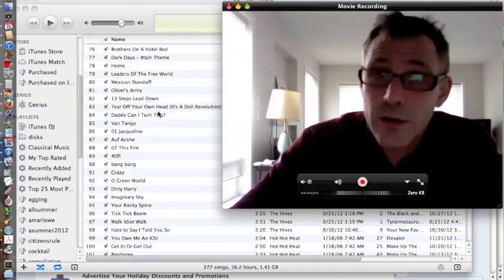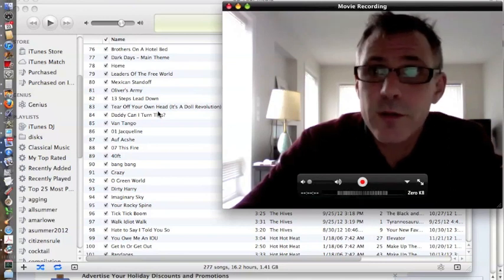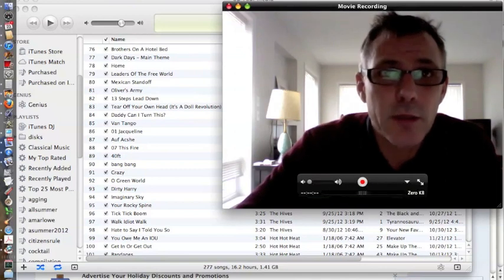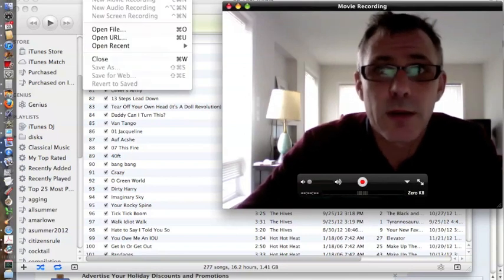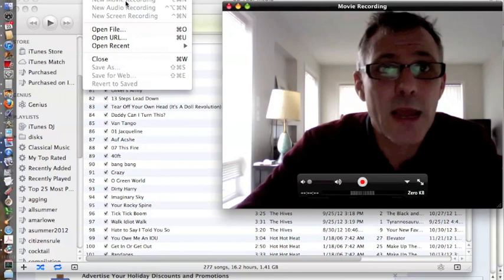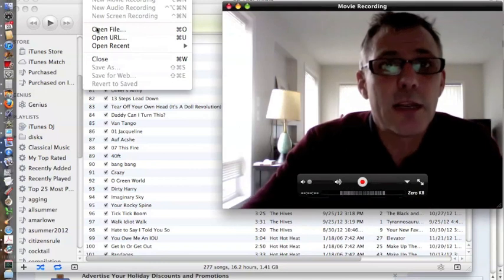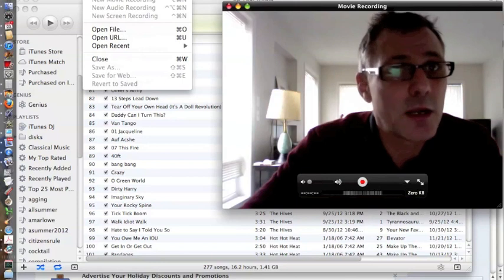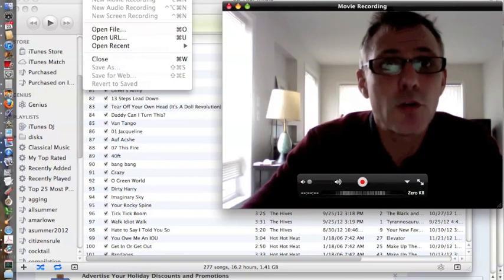How To Create Movie or Screen Recordings using Quicktime, Mac OSX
How to create movie and screen recordings using Quicktime on your Apple Mac OSX, by Dan LaRocque at Up Your Media. Step by step instructions on how to create movies and screen recordings for training purposes on you Mac Computer.